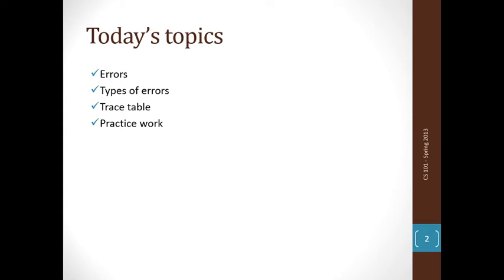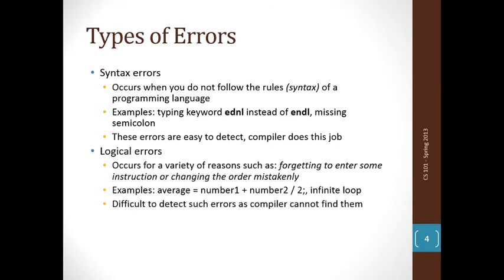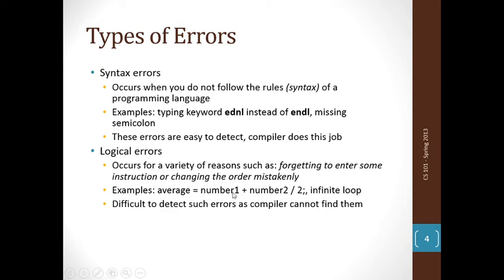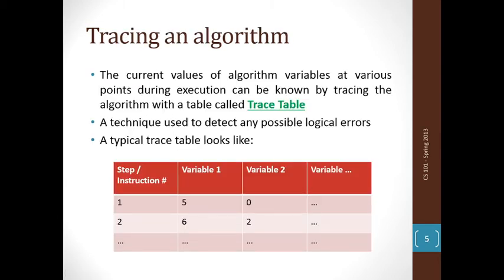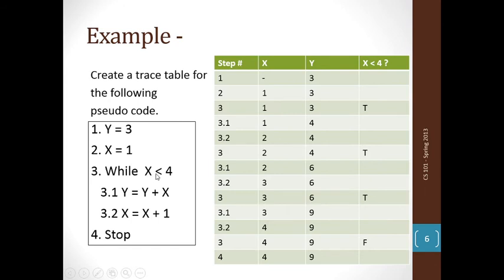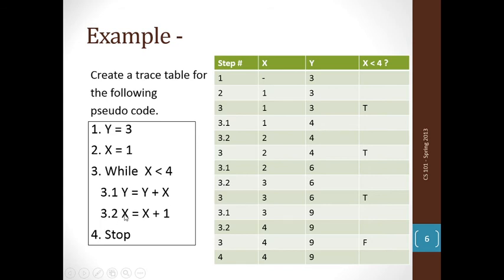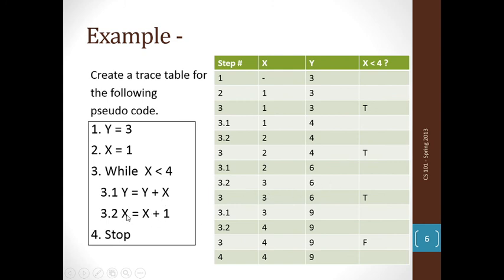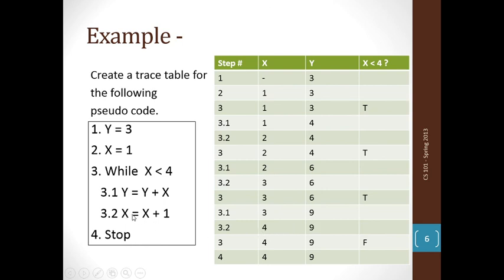c++ video tutorials || c++ programming tutorial || types of errors in c++ program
In this video we have studied about types of errors in c++ program. If you have any query you can ask in the comment section of this video.